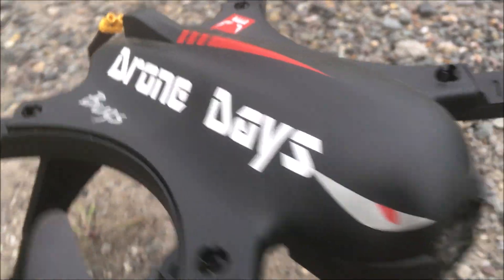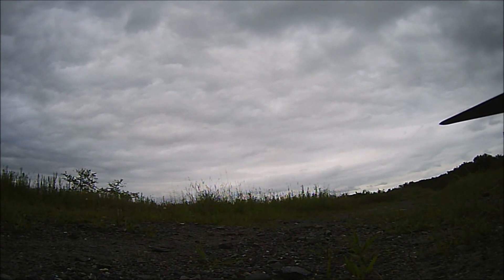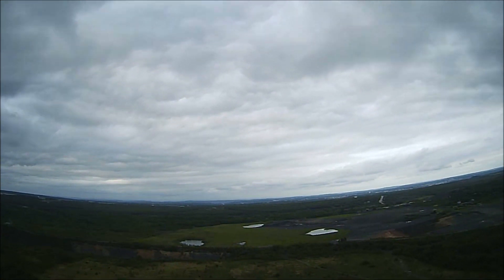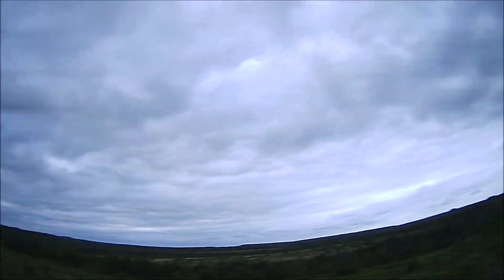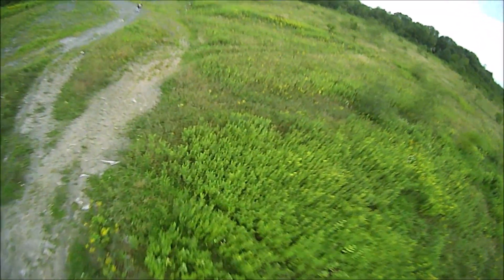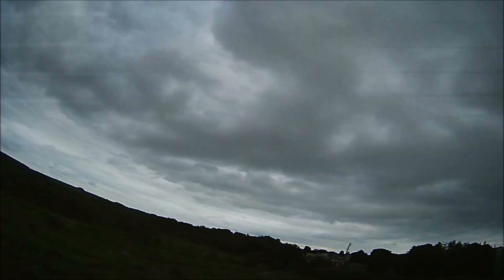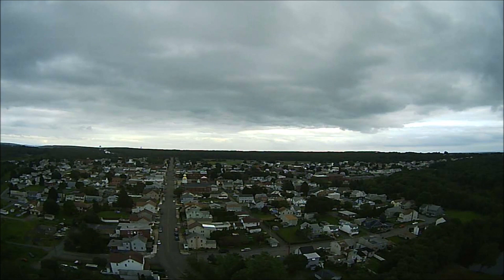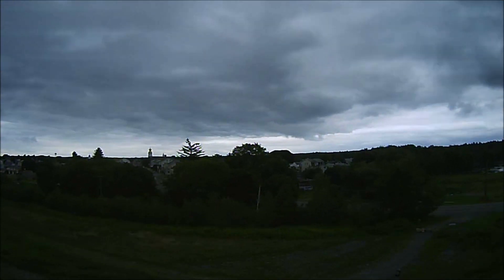Hawkeye Firefly Micro Cam $20 MOD MJX Bugs 3 Cloudy Day TEST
very cloudy out only in 720p- $20